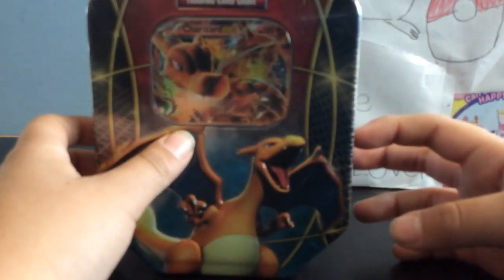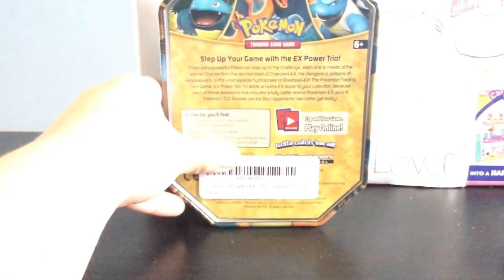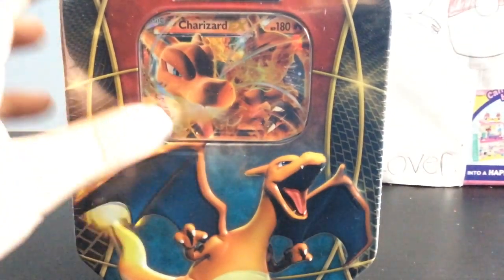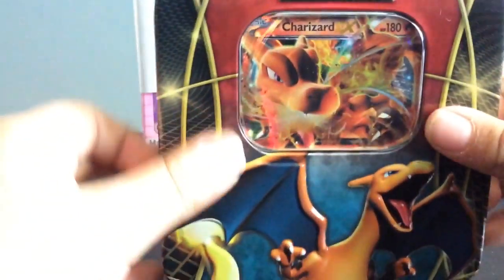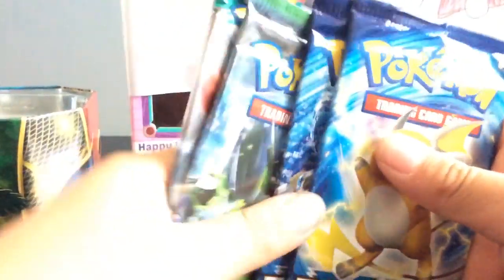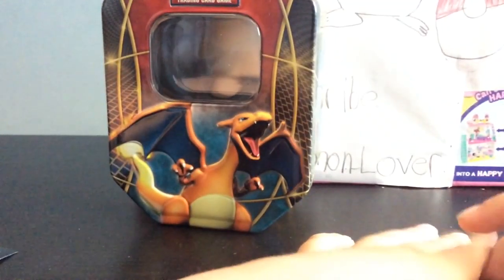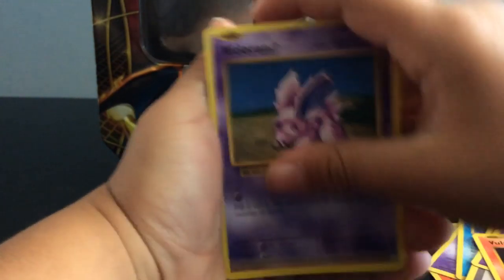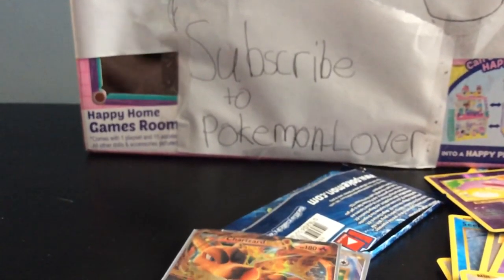Opening a Pokémon Charizard ex power trio tin!!!! Openin